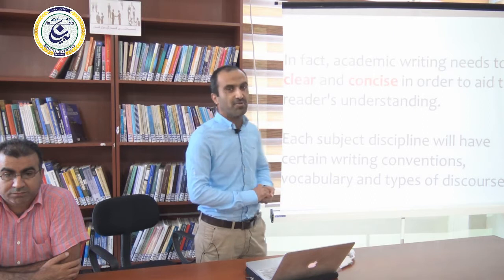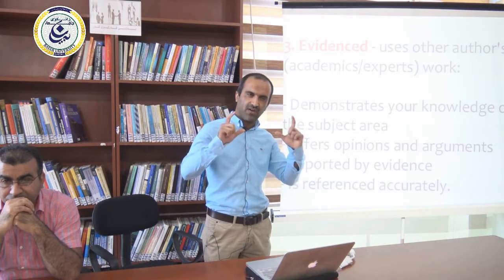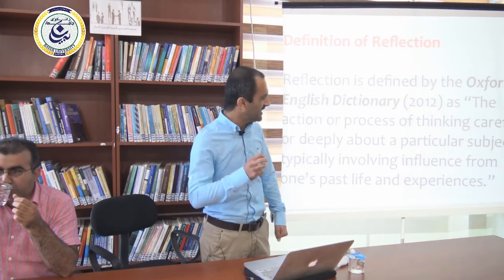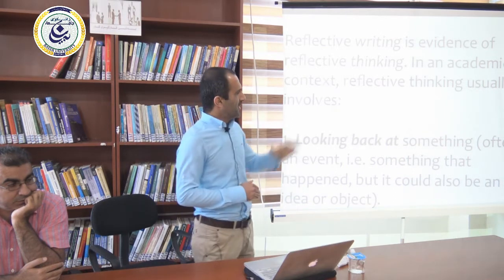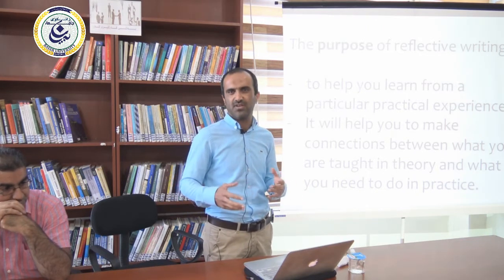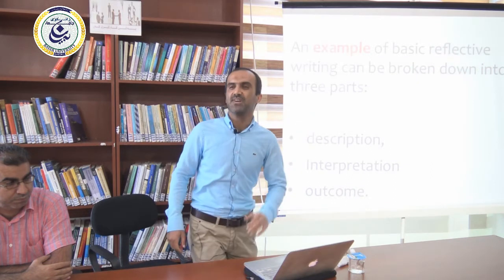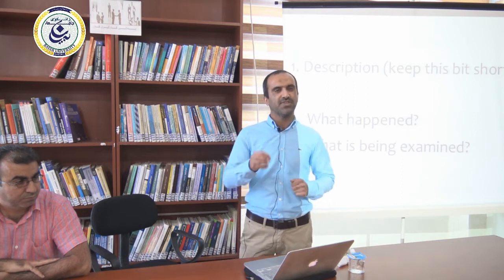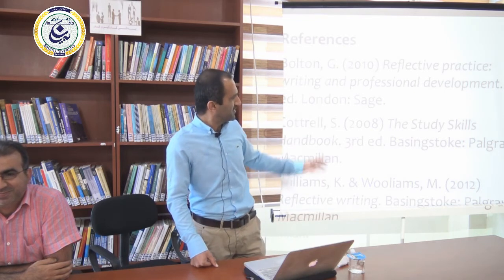جامعة بيان / اربيل - سمینار تحت عنوان (reflective writing a basic introduction) م.احسان صابر شفيق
ضمن نشاطات مديرية الضمان و الجودة لجامعتنا تم يومالأثنين الموافق (24/4/2017) اقامة سمينار تحت عنوان(reflective writing a basic introduction) في قاعةالمكتبةمن قبل  استاذ من قسم المحاسبة ان هدف السمينار خاص بالكتابة الاكاديمية علي أن تنعكس في الامور الاكاديمية وخاصة في الجامعات وربطها بالاختبارات الشخصية الاكاديمية.
له‌درێژه‌ى چالاكيه‌كانى به‌رێوبه‌رايه‌تى دڵنيايى جۆرى زانكۆكه‌مان رۆژى دووشه‌ممه‌ رێكه‌وتى (24/4/2017) له‌ هۆلى (كتێبخانه‌ى زانكۆ) سيمينارێك به‌ناونيشانى(reflective writing a basic introduction) لەلایەن م.احسان صابر شفیق مامۆستا لە بەشی ژمێریاری پێشكەشكرا كە ئەم سمینارە تایبەت بو بە جۆرە نووسینێكی ئەكادیمی ئەویش نووسینی رەنگدانەوە لە ناوەندە ئەكادیمیەكان بەتایبەت لە زانكۆ كە بریتیە لە پێكەوە بەستانەوەی ئەزموونی خۆت لەگەل تیۆرە ئەكادیمیەكان.